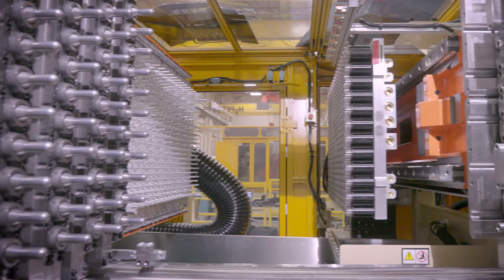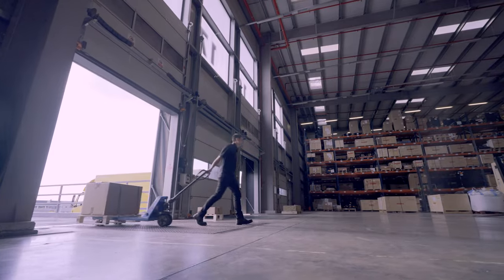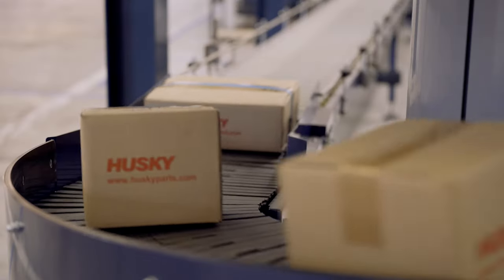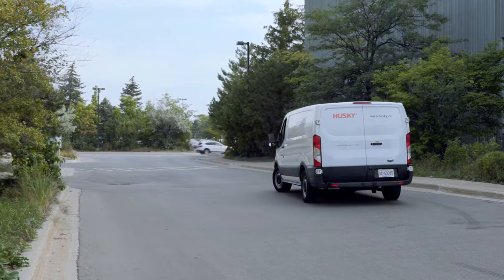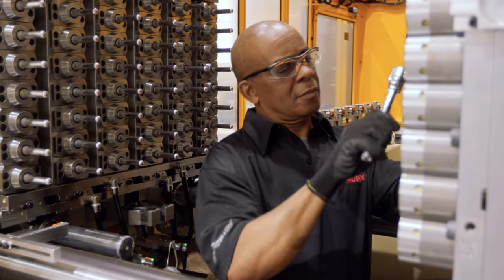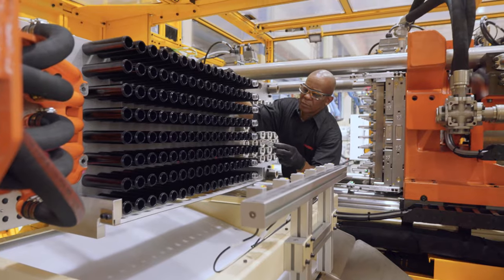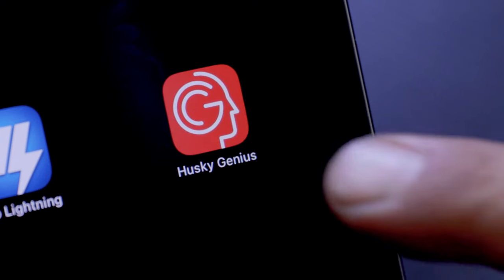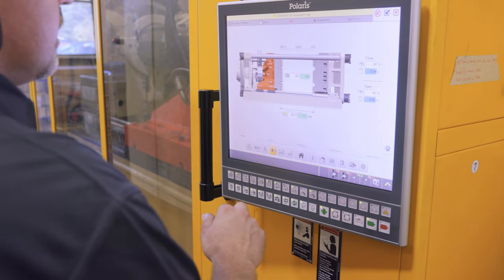Husky Service – Protecting your investments & keeping your production running at world-class!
Husky’s infrastructure and footprint allows us to deliver on our commitments that we make to our customers through our parts distribution centers, contact centers, and our remote monitoring centers. We are taking the commitment we make to our customers to the next level by pairing the industry’s best technology and expertise to provide automatic protection and assurance. 🛡

Evolving our existing service contract offering, we are including Advantage+Elite™, our proactive monitoring as a standard feature for all PET and Closure Systems. But our real strength is our people – with over 250+ trained and certified service technicians, they are strategically placed so they can be highly responsive. We are Molded by Husky, Powered by People.

✅ Click here to discover how Husky service makes the difference to keep your production running at world-class performance